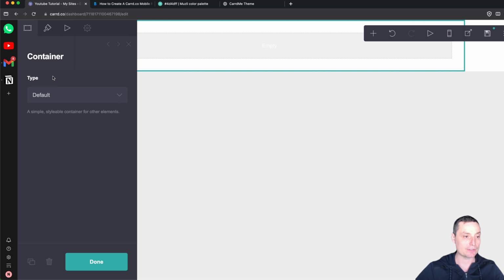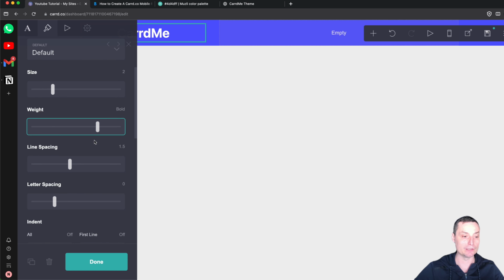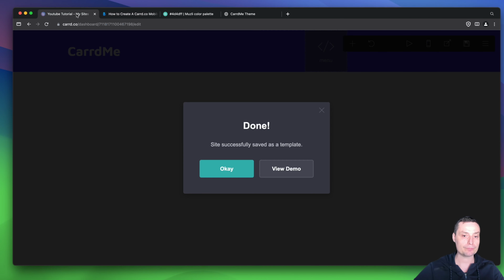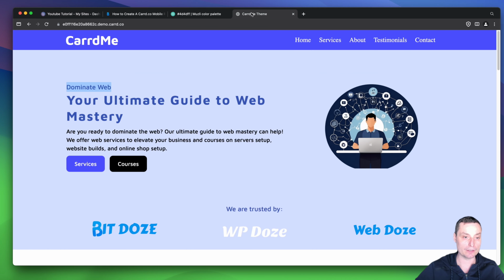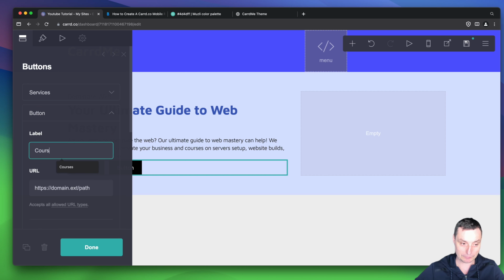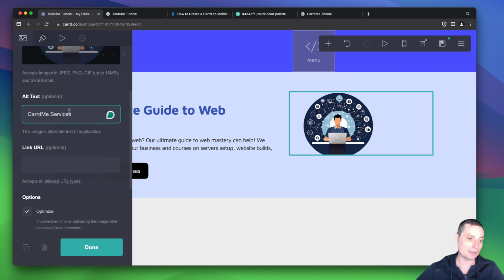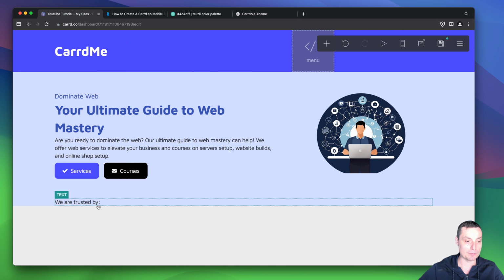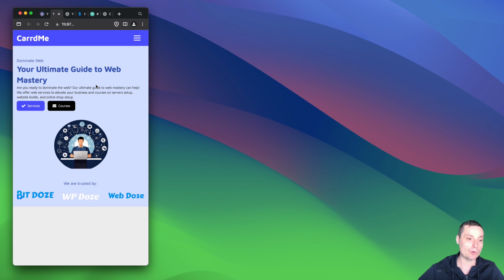Create One Page Website on Carrd: Header, Hero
Learn how you can create a one-page website on Carrd.co, in this video we will see how you can add a responsive header and a hero to your carrd.co one-page website.